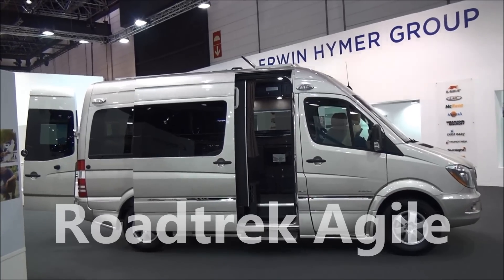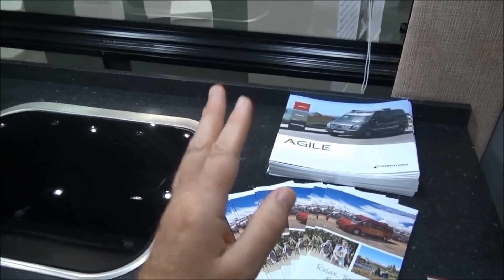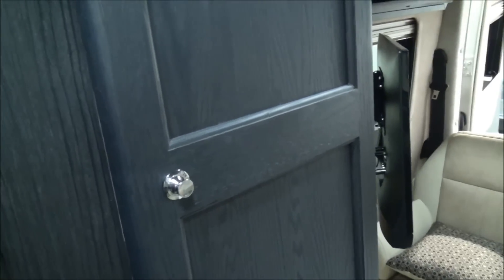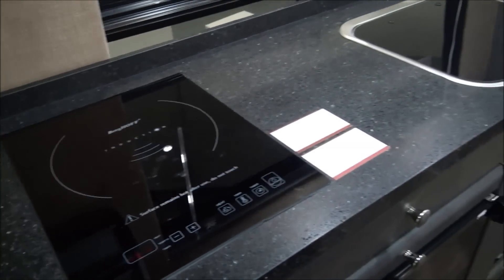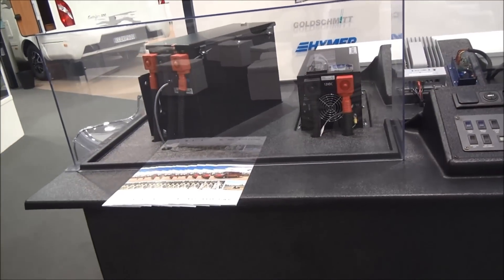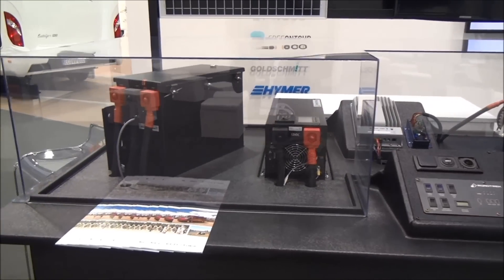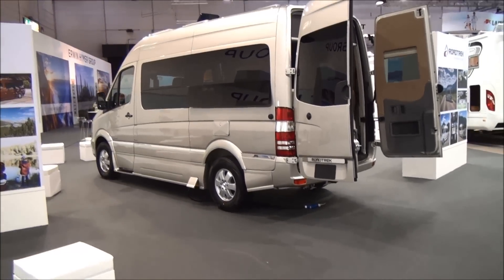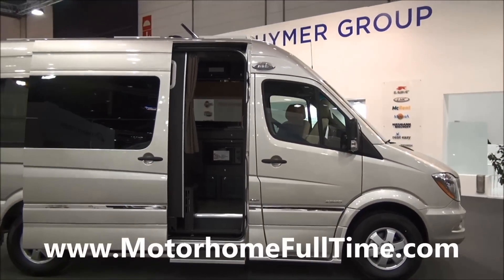The amazing electronics in the Roadtrek Agile campervan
The Roadtrek Agile is built on the Mercedes-Benz Short Sprinter Chassis. The Agile is a van for two which in a small space packs in a great deal including a shower and toilet - albeit very cramped but what else can what expected in such a small space!  However what is really clever about it is the electronics - 12v air con (which I tested and was pretty cold), 12v heating, 12v cooking via an induction hob.  This is made possible via a 400A lithium battery bank which is supported by a system which will turn on the engine to top up the batteries should they fall below 12.3v and a solar panel.

To my way of thinking the electronics all sounds to good to be true and the only thing I can find so far against this system is the price which I estimate to be around EUR20k!

See film for more details!